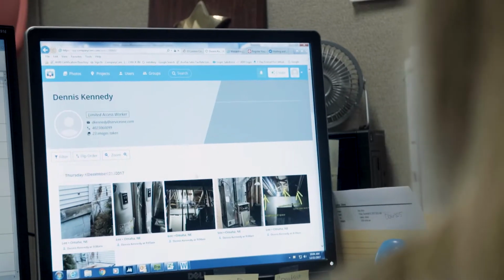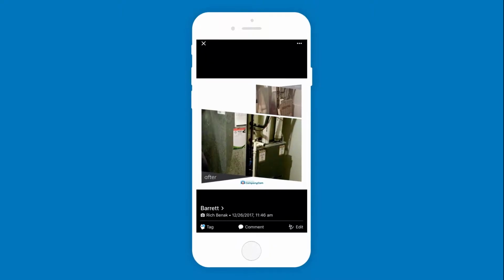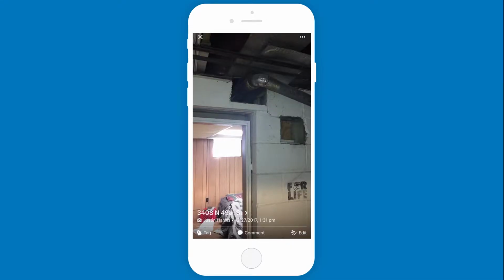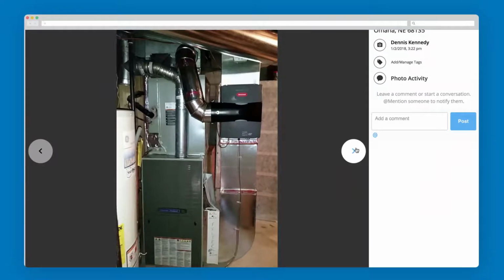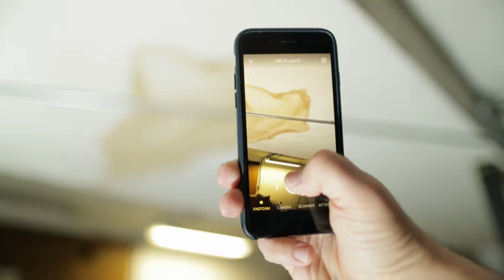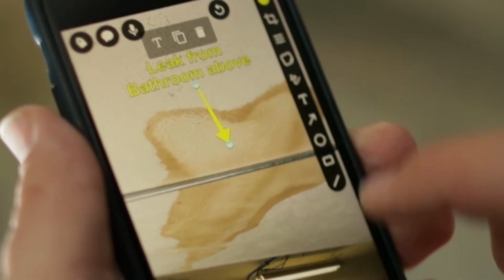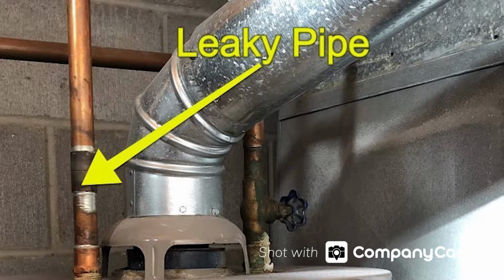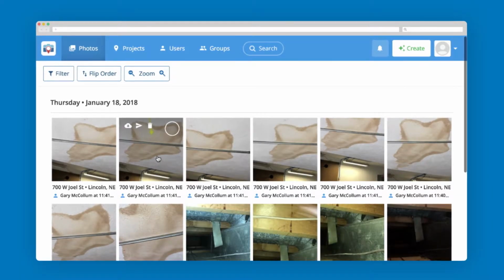ServiceOne Installation and Repair Services: A Business Tool That Helps Every Team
ServiceOne is one of our customers who was gracious enough to sit down with us and discuss how CompanyCam works for them! Watch to learn how this company uses CompanyCam to save an hour a day, every day. 📸

But how can you when you are not using an app like CompanyCam to grow your business?

CompanyCam helps owners manage their business with Smart Photos. We built CompanyCam because we needed a better way to get everyone on the same page. As entrepreneurs, we’re always on the go, sometimes hitting four or five business locations per day—which makes communication even more crucial.

We found that taking photos helped us when writing bids, coordinating with our crews, and handling customer disputes, but getting them organized created a huge headache.

Here’s a business tip, this project management app can:
- Automatically organized photos
- Know who took what photo and when it was taken
- Add tags to photos
- Easily find photos
- Run full photo reports
- Draw on photos and add captions
- Comment directly on photos and mention coworkers

OR
• On the Web (Updated to a nested link…feel free to change)

Keep all of your crews in sync and all of your projects on track from anywhere.